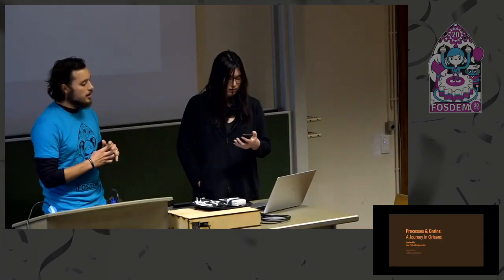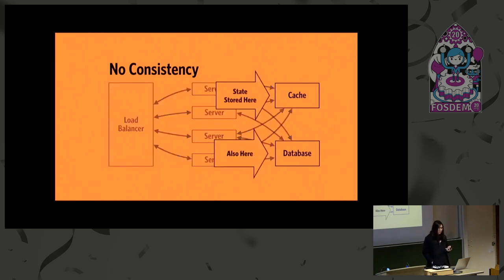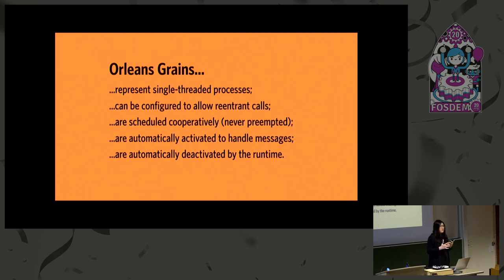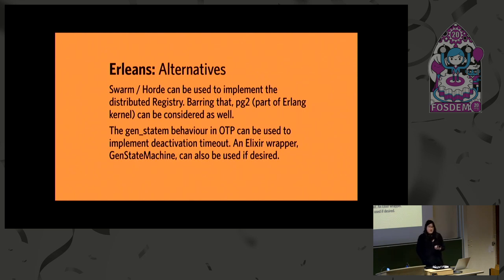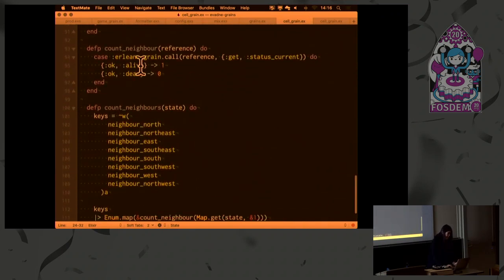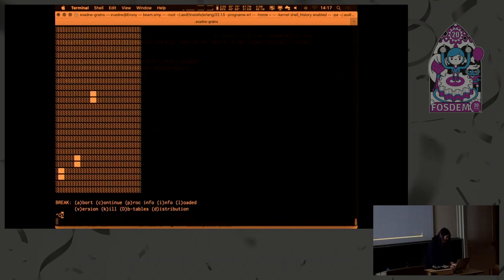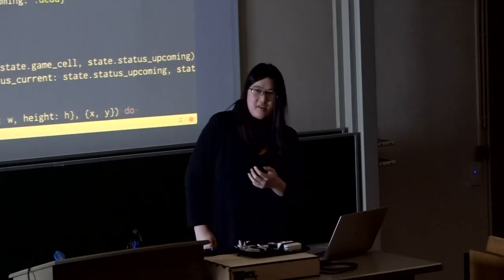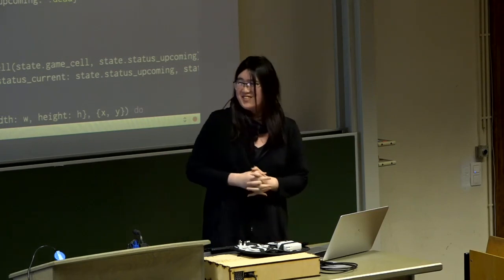Processes & Grains A Journey in Orleans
by Evadne Wu

A popular way to manage long-running state in Erlang and Elixir programs is by using processes; this model is well-understood and well-supported, but remains firmly rooted within known orthodoxy. Within this session, I shall demonstrate application of the Orleans model to existing Erlang and Elixir applications, review existing work done by the community, and compare this way of programming against other models. For maximum enjoyment, the audience is advised to possess working knowledge of Erlang and Elixir. Some background knowledge in Web applications will be helpful as well. The session will be presented with live demo in Elixir.

Room: AW1.121
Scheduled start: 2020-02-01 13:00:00